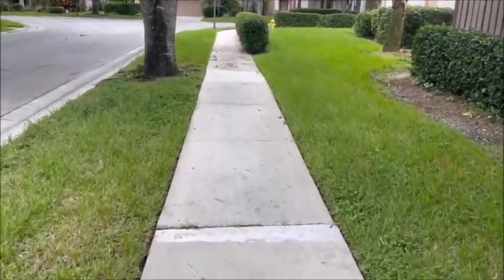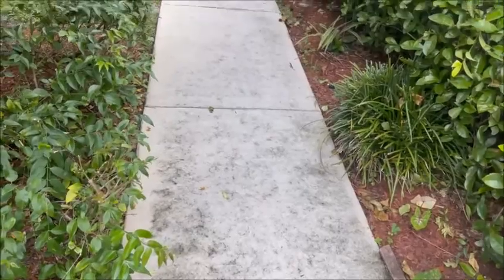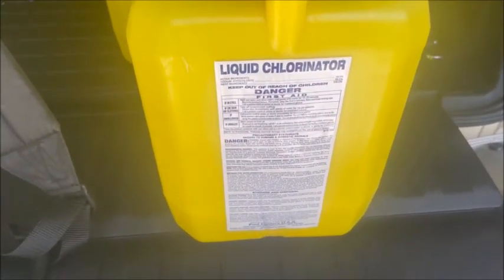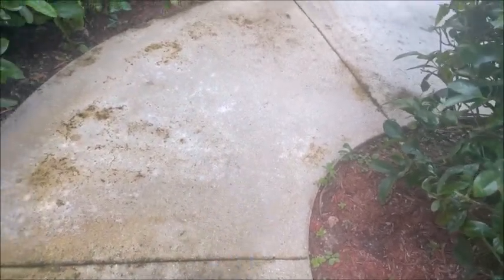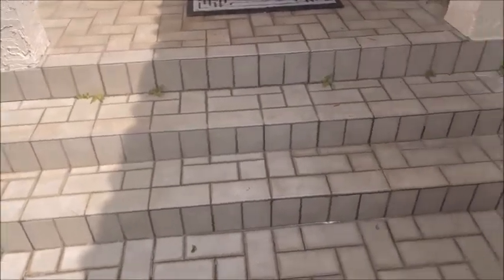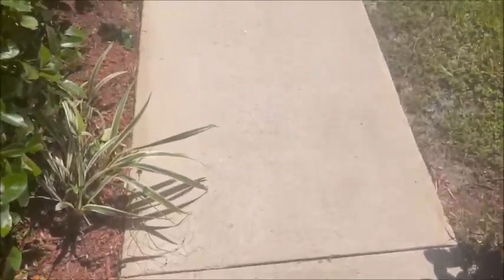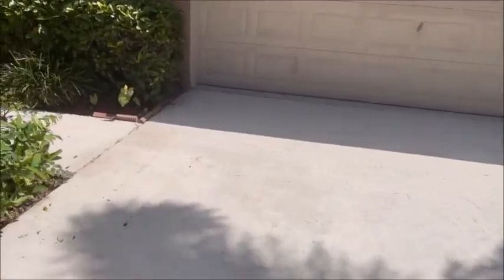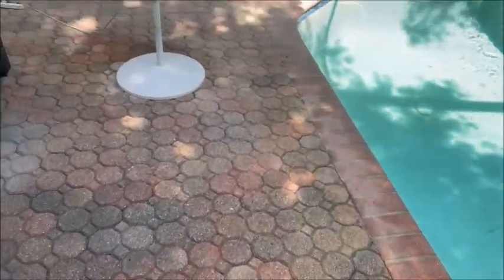How To Clean Your Sidewalks, Driveway & Pool Deck Without A Pressure Washer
Here is how you can Clean Your Sidewalks, Driveway & Pool Deck Without A Pressure Washer! All you need is a pump up sprayer and some pool chlorine that you use in the pool. You can buy pool chlorine at your local pool store or at Home Depot. Using chlorine will not only clean but will also kill the mold so that everything will stay cleaner longer. No need to hire a pressure wash guy!